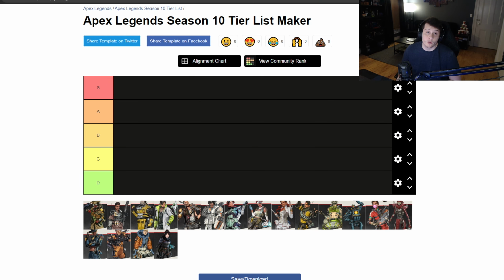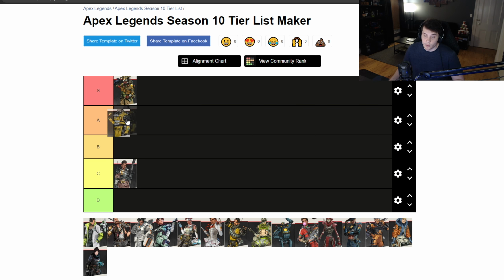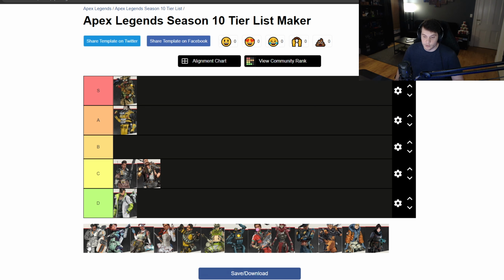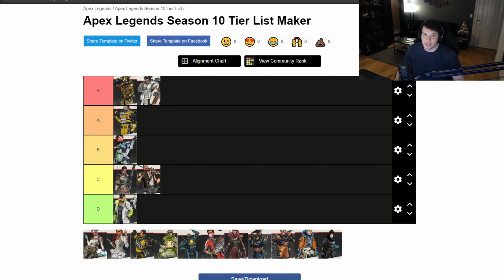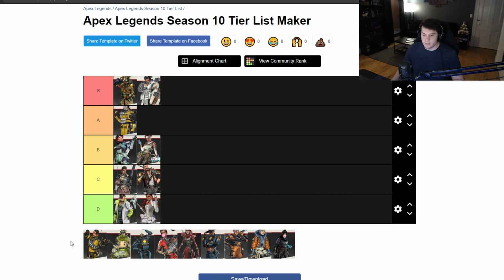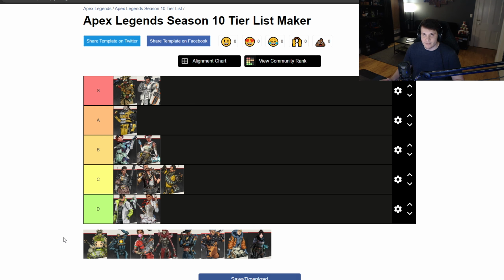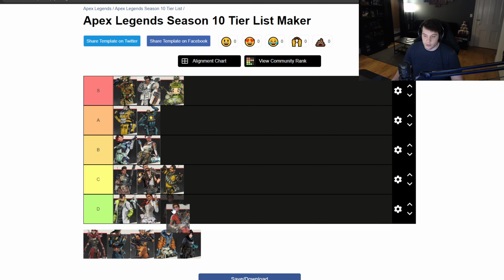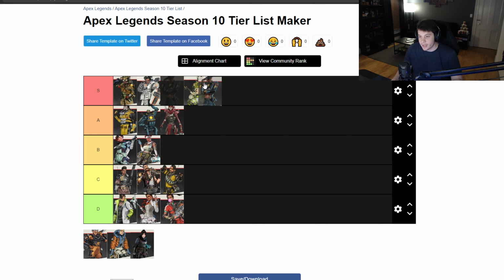Apex Legends Season 10 Tier List - What Legends Should YOU Play?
Today we are finally ranking the legends in Apex Legends Season 10! I'm going to be going over ALL of the legends in the game and talking about their ability's and where i think they rank on the list.

ULTIMATE SEASON 10 LEGEND TIER LIST! - What Legends Should YOU Play? (Apex Legends Season 10)

The *NEW* Legend Seer and the Rampage LMG are FINALLY Here!